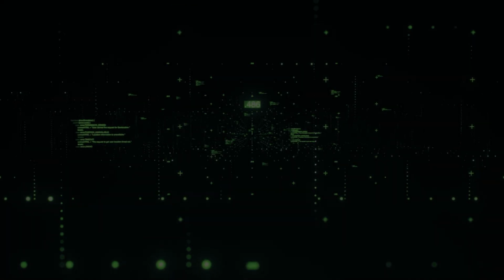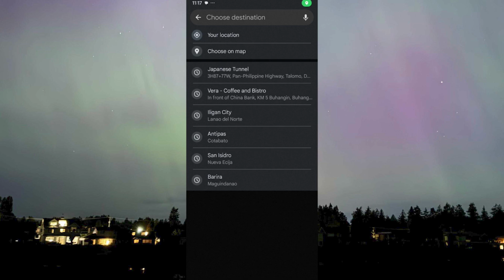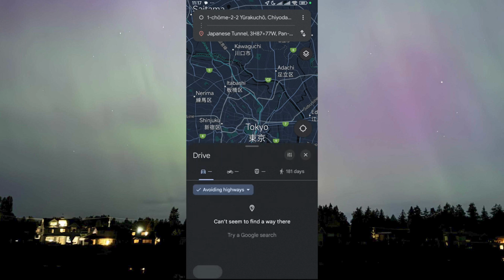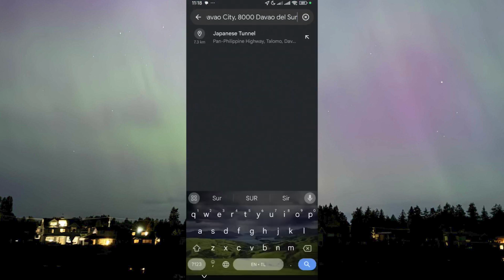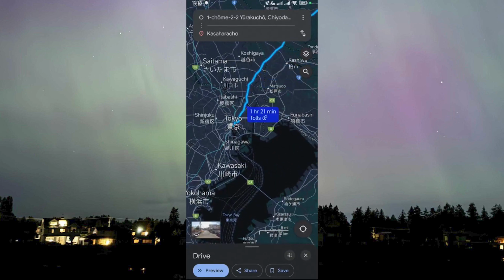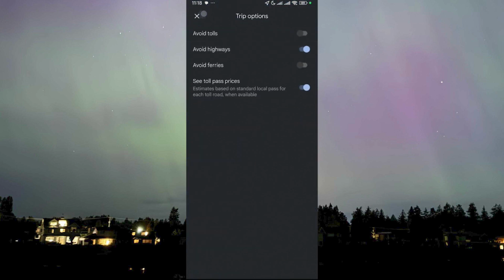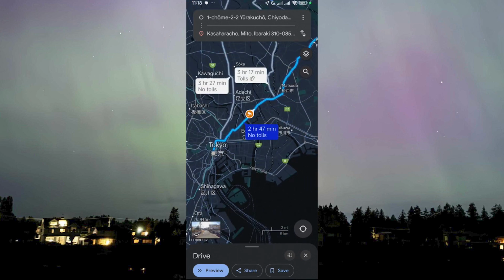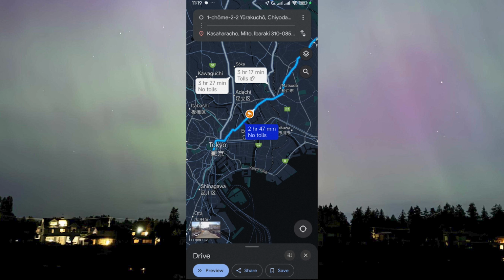Show How to Avoid Highways Google Maps (2025)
Looking for a guide on how to avoid highways on Google Maps? In this video, we'll guide you on how to make Google Maps avoid highways.